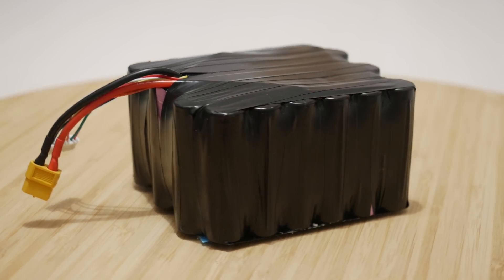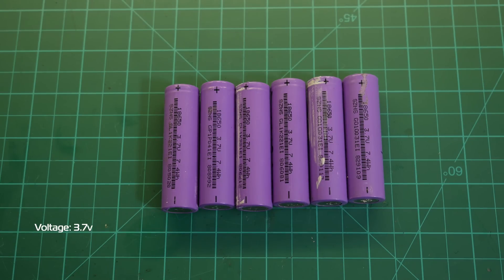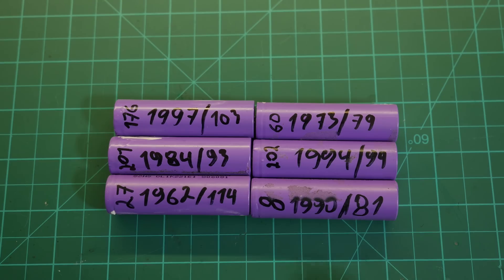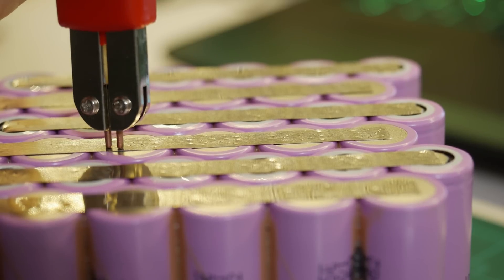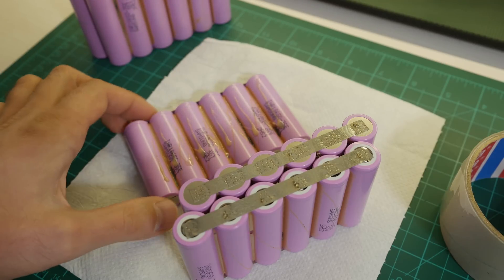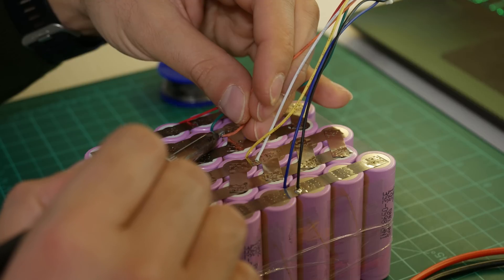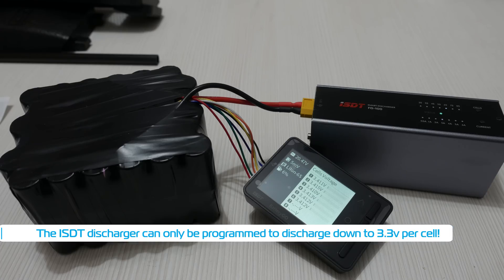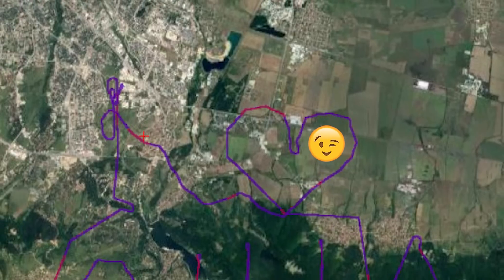HOW-TO Li-Ion battery for a drone using 18650 cells!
As promised, here is a HOW-TO for a LiIon battery using 18650 cells! I do have some materials about this as parts of other videos, but this one combines all, and I hope it will be useful for somebody! The battery in question is for the MFD Crosswind plane, but the same process can be used to make batteries for a number of applications! Got any questions, please leave them in the comments and I will try to answer to the best of my knowledge!
P.S. The actual cells I made the pack out of were Samsung 35E. The cells I used to demonstrate the parallel and series connections were some reclaimed ones from laptops, which I did not use for this battery, only used for the examples of series and parallel connections!

ISDT FD-100 discharger

ISDT Batt-GO BG-8S

iCharger X6

Soldering station

Video gear:
RunCam 2